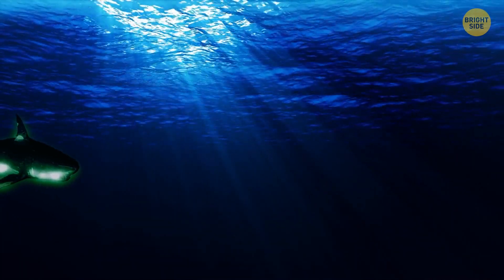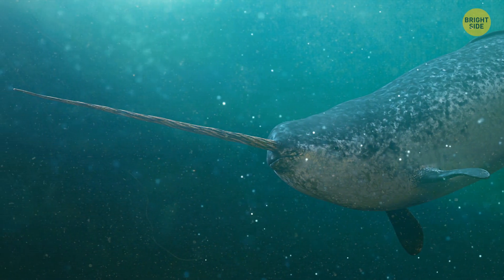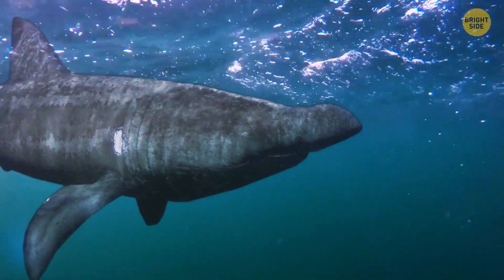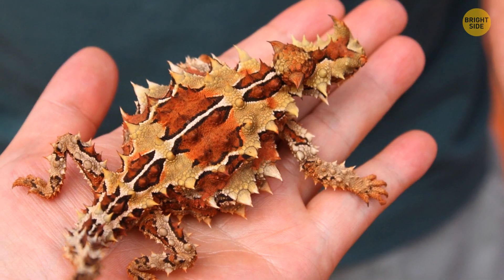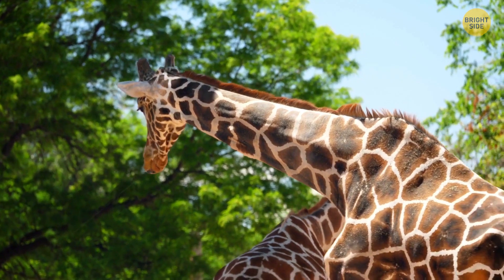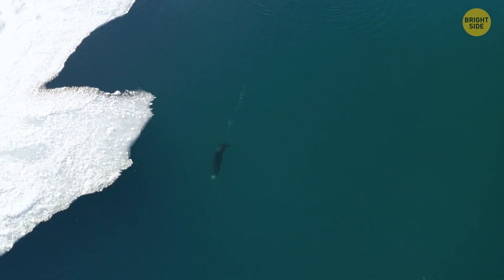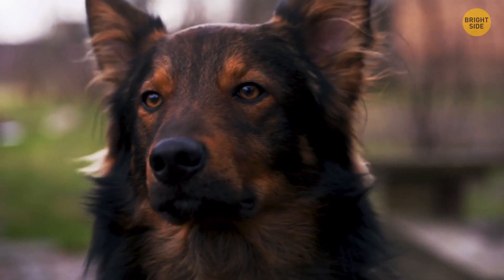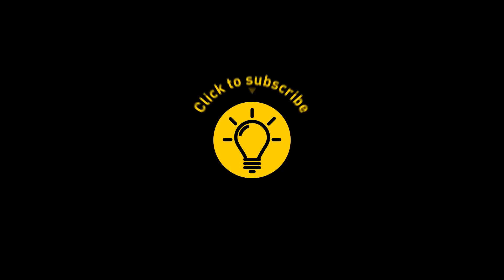Animal Antics: Quirky Facts You Never Knew, But Always Wanted To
Ever wondered if zebras are black with white stripes or white with black stripes? Get ready to dive into the fascinating world of animal facts! In this video, we'll answer that age-old zebra mystery and uncover some surprising truths about our animal friends. From the incredible camouflage of octopuses to the strange sleep habits of dolphins, we've got a wild lineup of facts that will leave you amazed. So, grab your safari hat and join us on this animal adventure – you won't believe what you're about to learn.